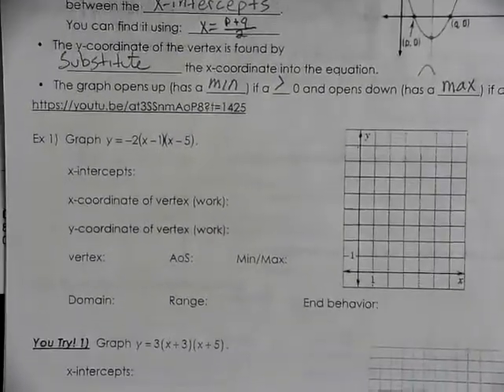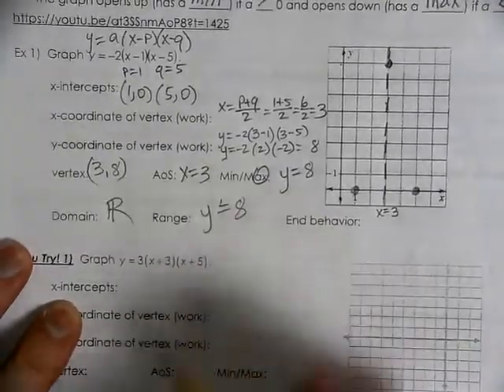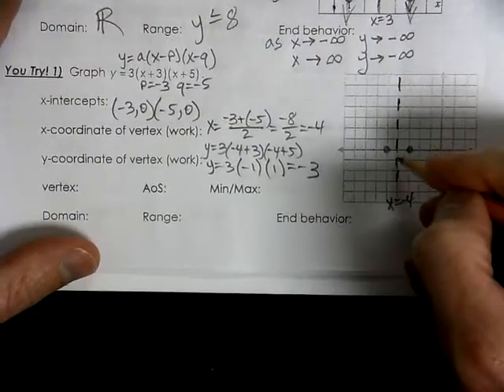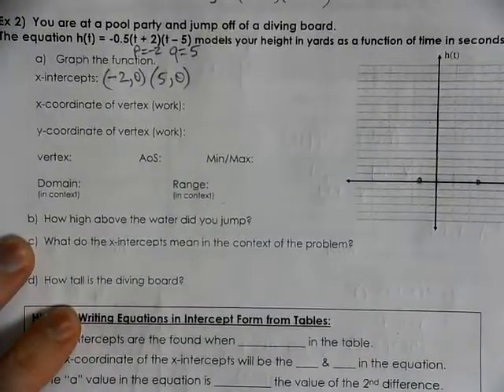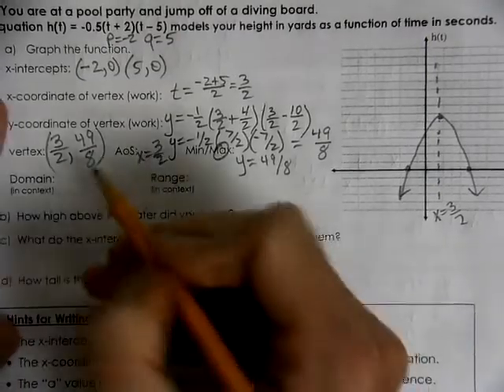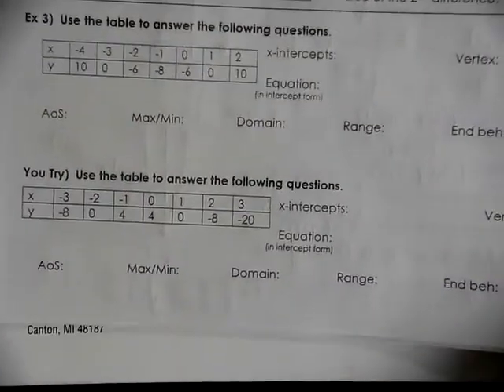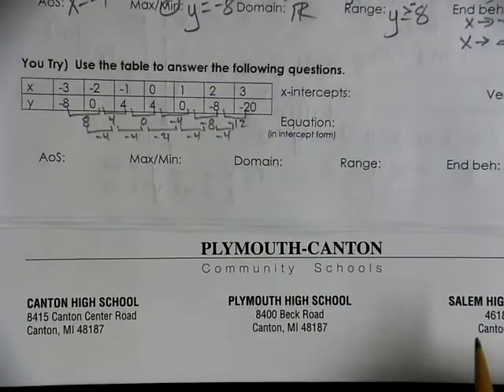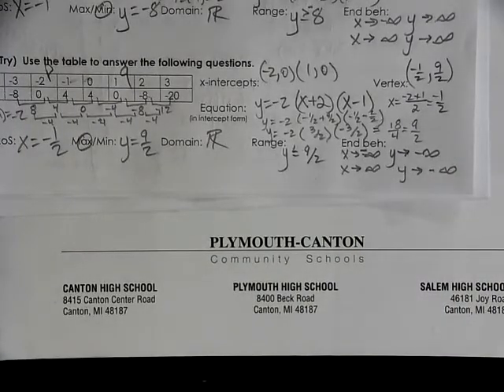A2T 1B 2 Graphing Quadratics with Intercept form